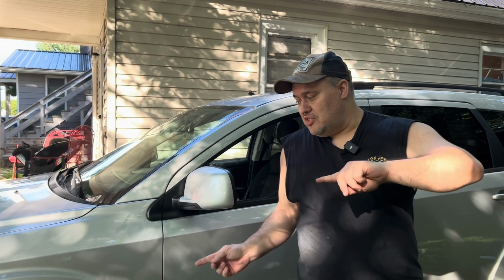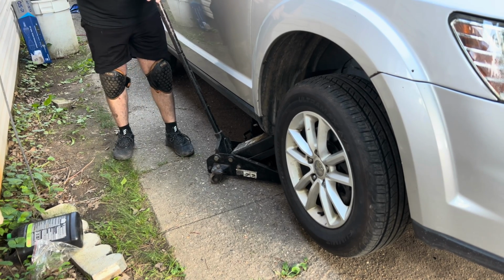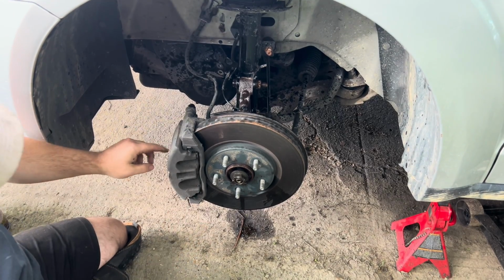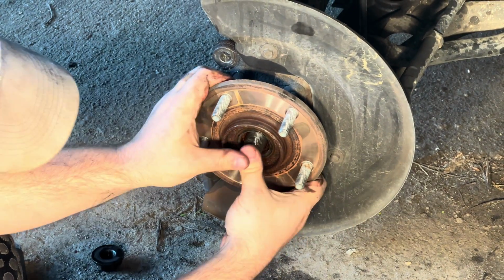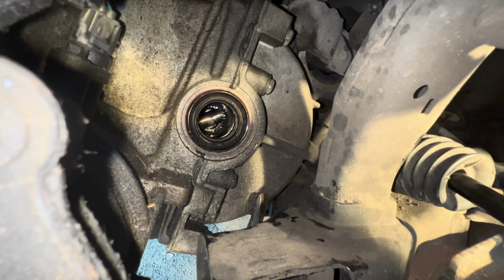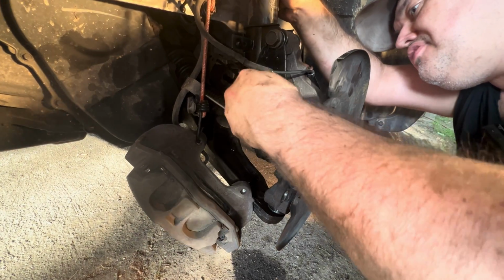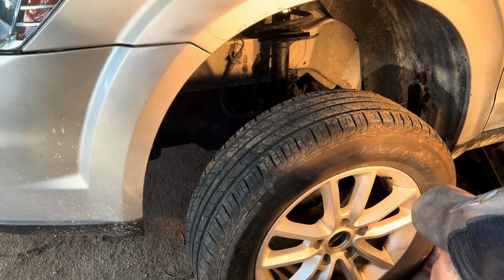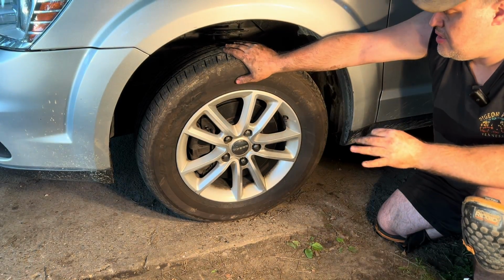Replacing The Driver-Side CV Axle On Your 2014 Awd 3.6 Litre Dodge Journey: Step-by-Step Guide!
And today’s video I go through a step-by-step guide on how to change a CV Axle on the Driver's Side of a 2014 3.6 L AWD Dodge Journey.

Torque Specs:

1. Strut Wheel Knuckle Bolts - 65 Foot Pounds
2. Axle Nut - 118 Foot Pounds
3. Lug Nuts - 116 Foot Pounds